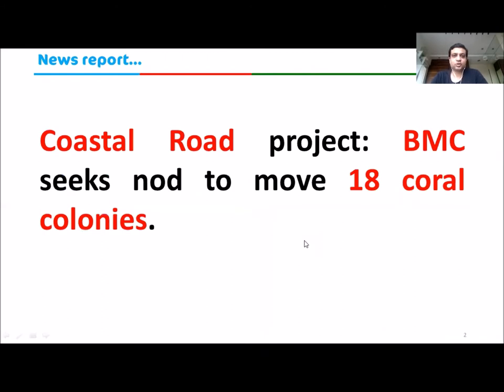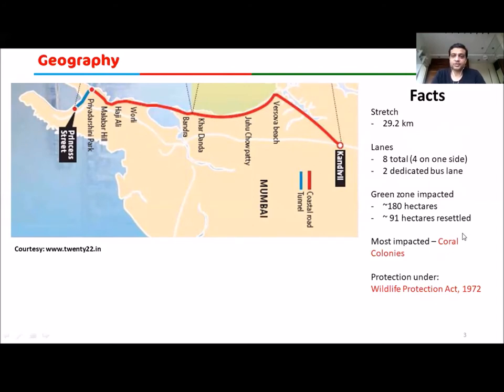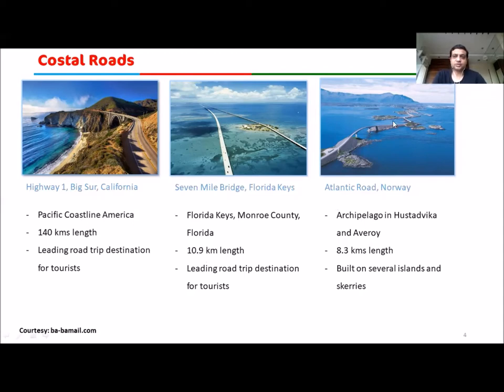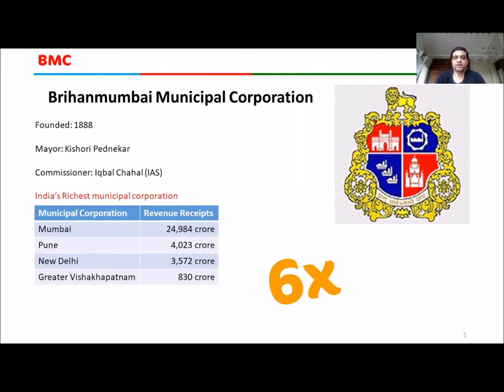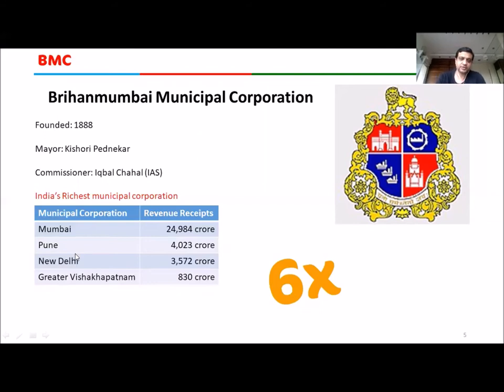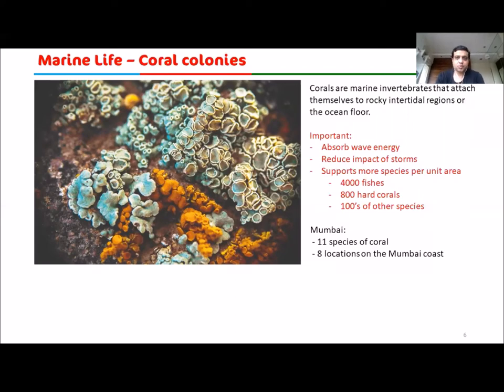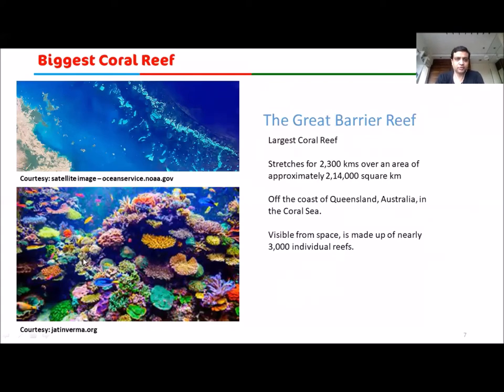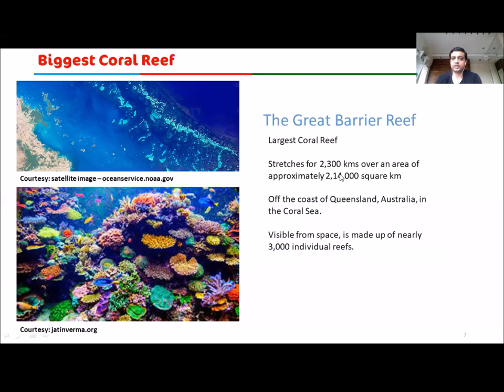Coastal Road BMC Coral Colonies